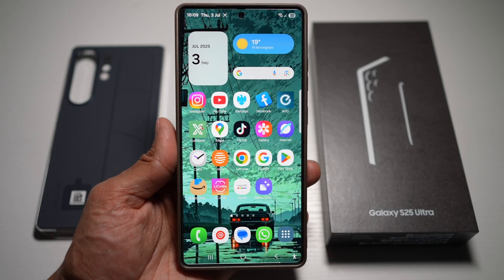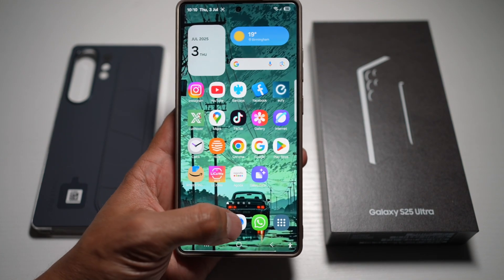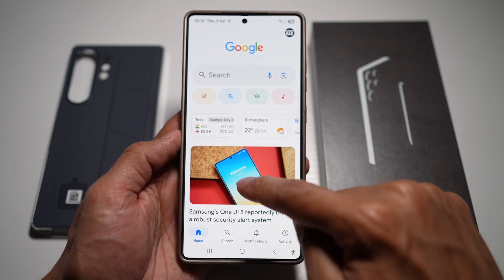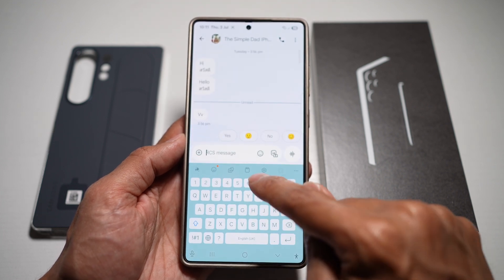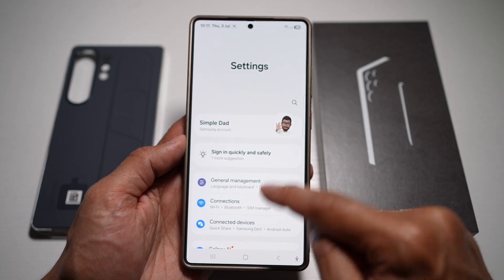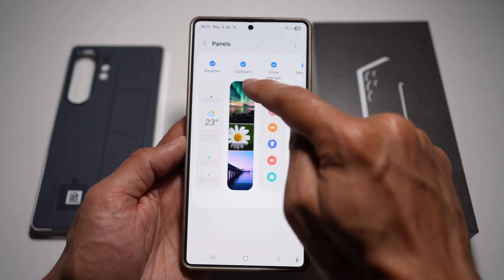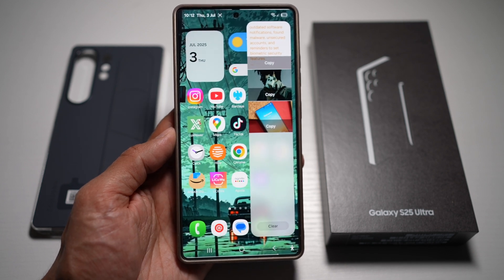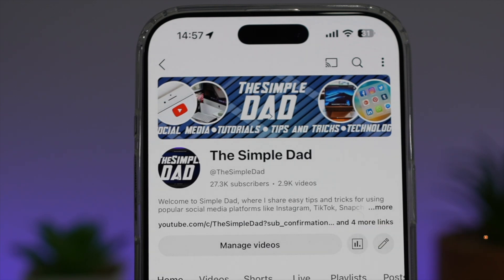How to Access your Clipboard From Anywhere on Your Samsung s25 Ultra 2025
00:00 Intro
00:10 Like or no Like
00:20 How to Access your Clipboard From Anywhere on Your Samsung s25 Ultra